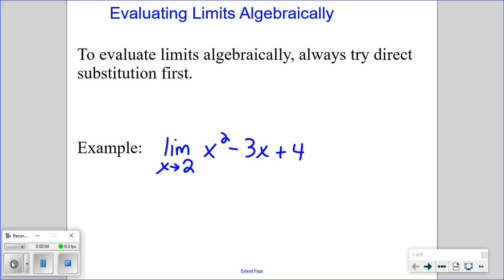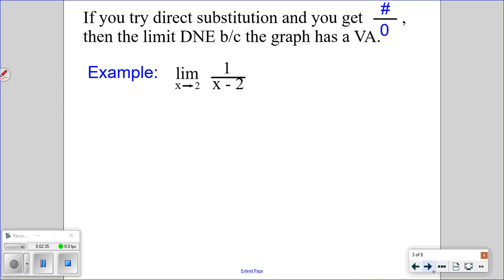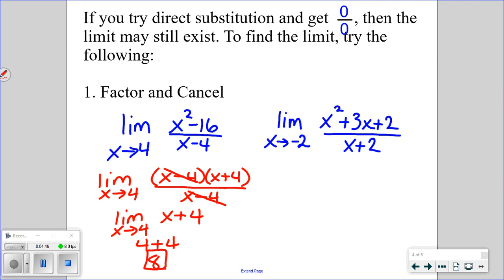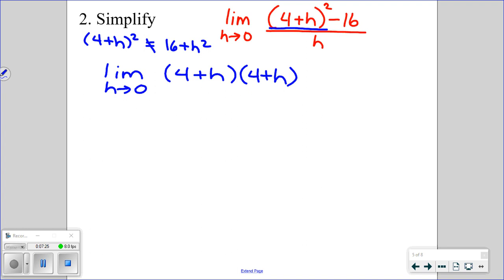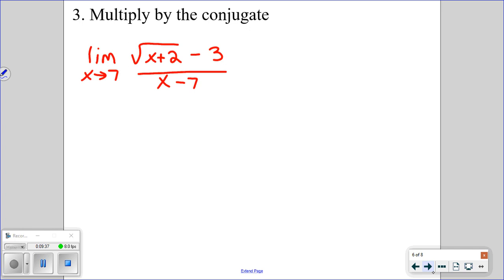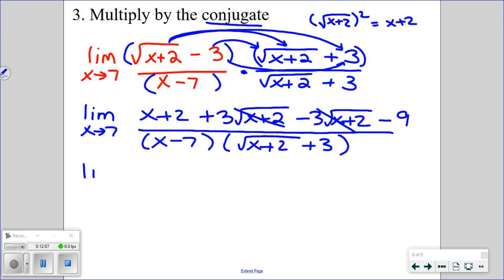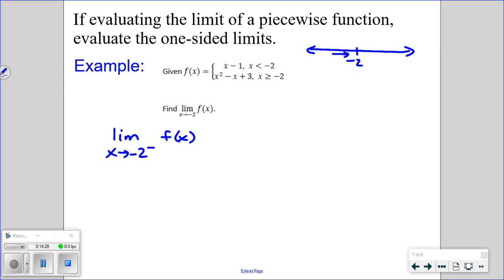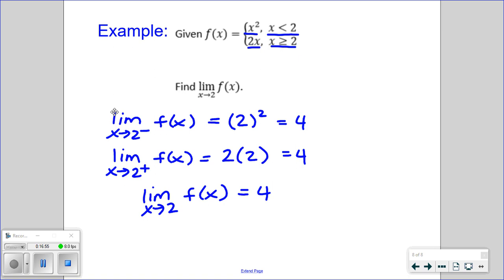Evaluating Limits Algebraically V2